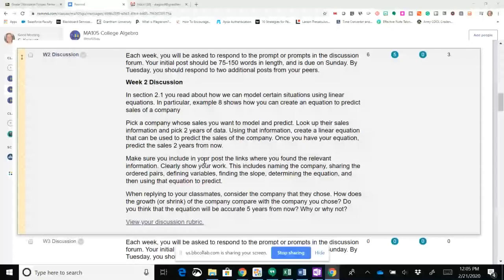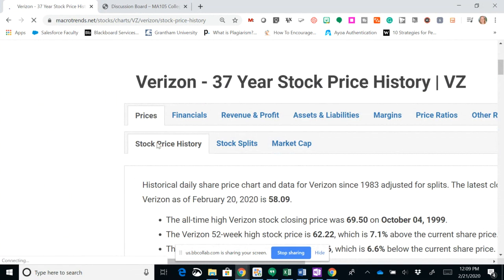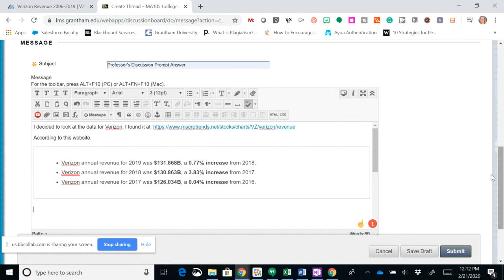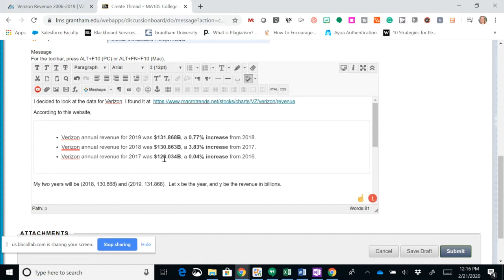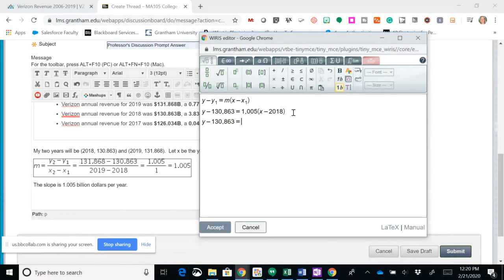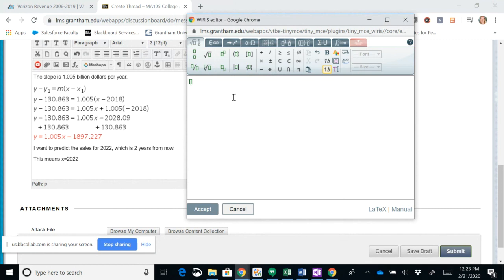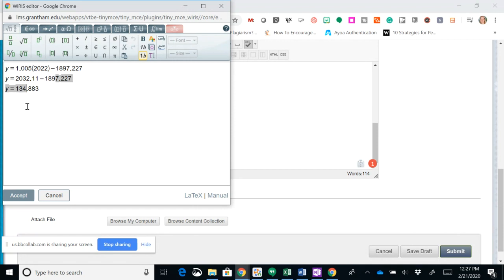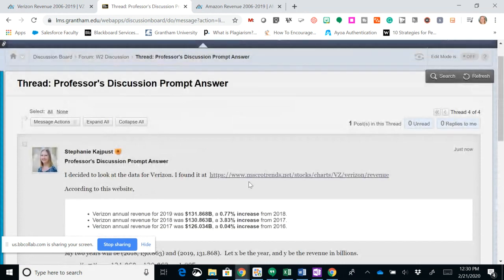MA105 W2 Discussion Example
A walkthrough of the W2 discussion